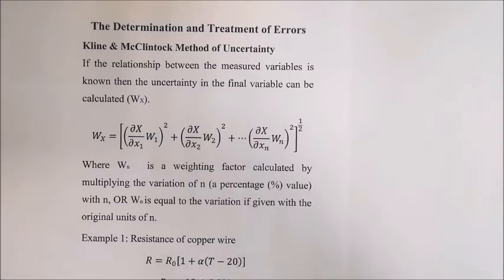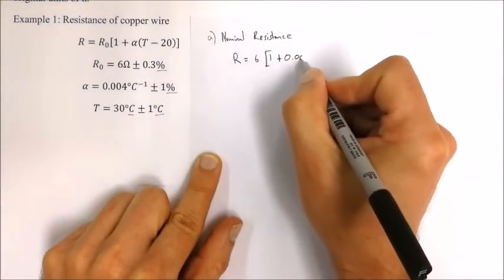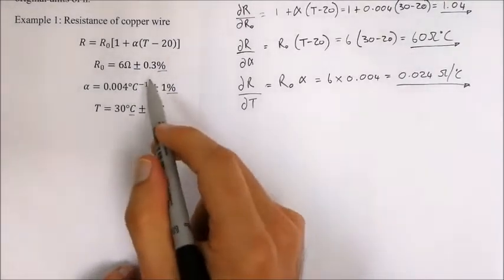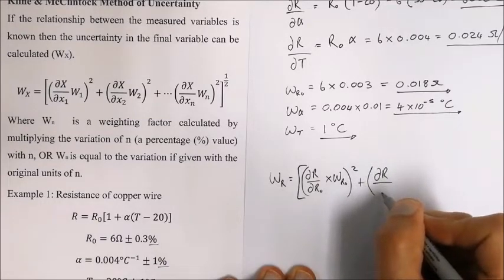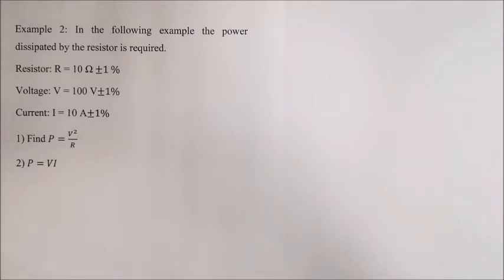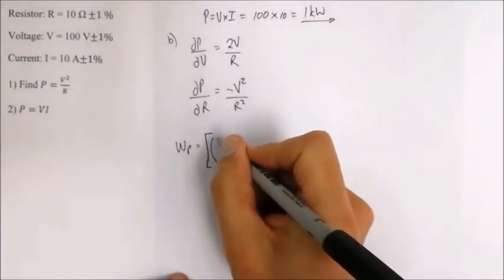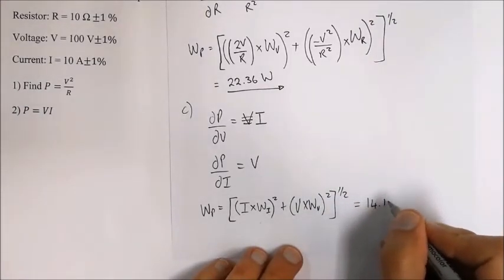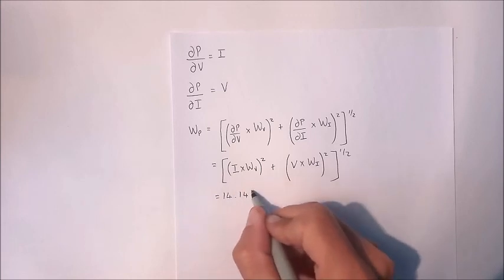4 Kline McKlintock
Statistics in Mechatronics

This video looks at basics of Kline McKlintock method that are needed in mechatronic systems.

Note these videos are not complete, and might need additional notes. Some points are repeated, and elaborated, to assist people that might have never been exposed to programming before. Some points might be obvious, but is not always implemented. I have tried to explain things with errors, so that people can observe common errors made. Further tutorials and study groups might be needed between viewers. Note that there is no additional support and help available from the authors for these videos.